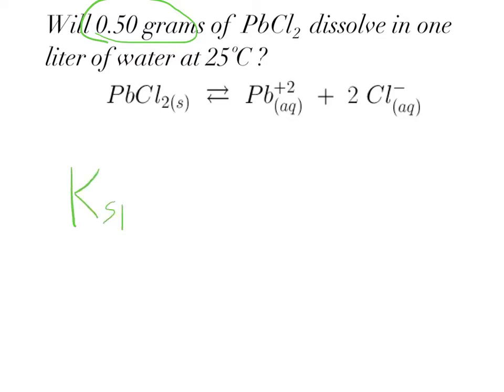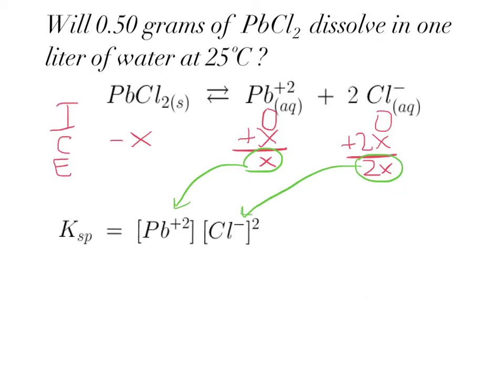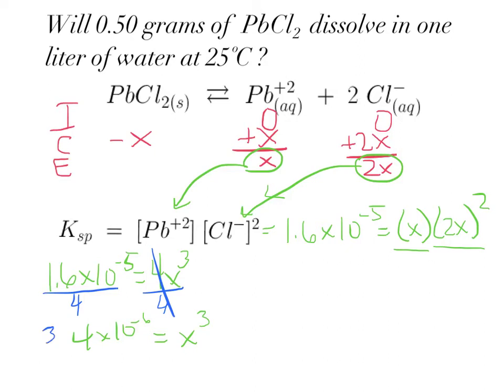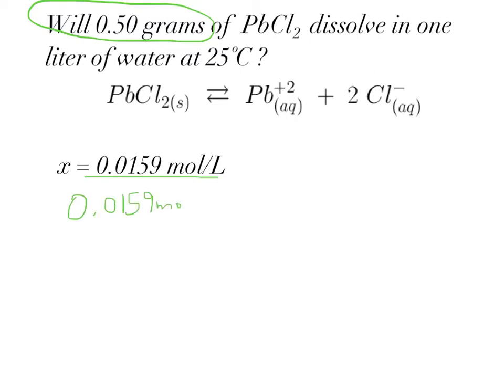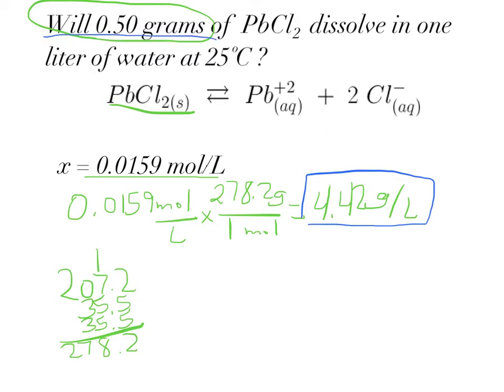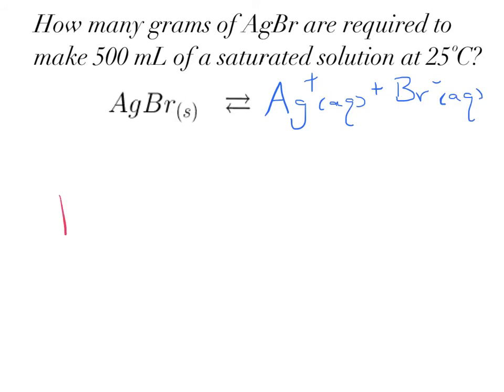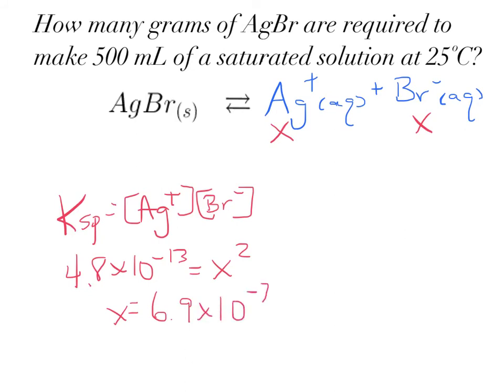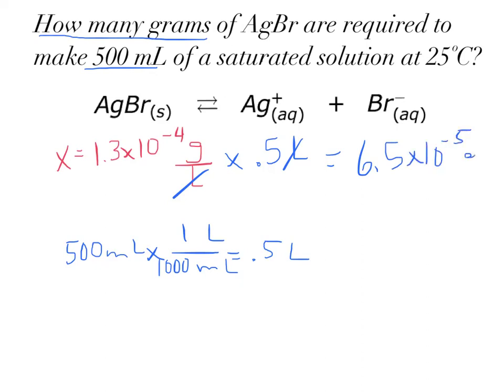Using Ksp - Part II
Video 8 - Ka, Kb & Ksp
Using Ksp to calculate grams dissolved in a certain volume of solution. Problems #7 & #8 from Ksp/Solubility Classwork.